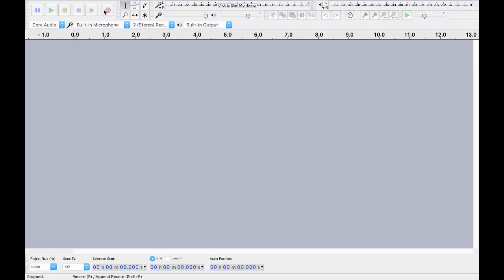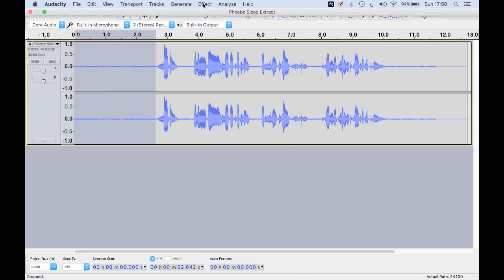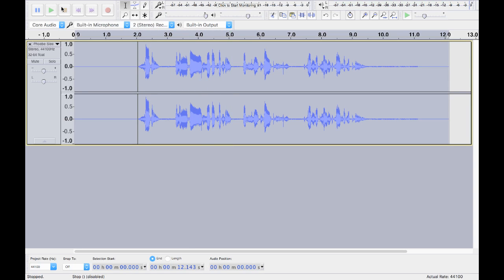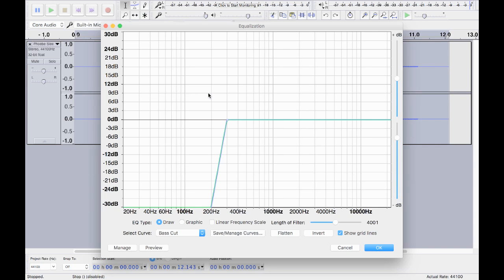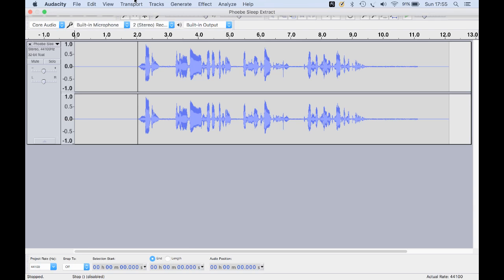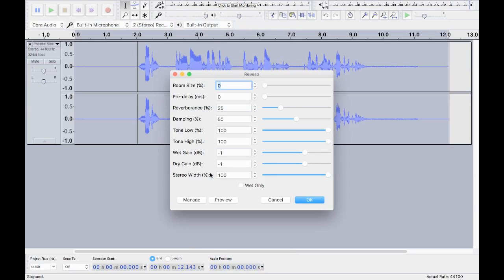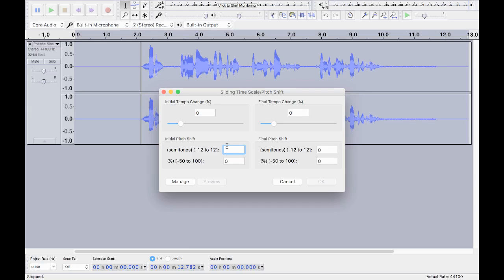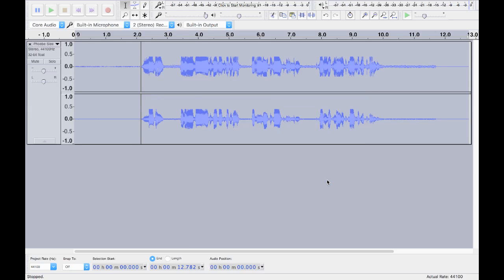Audacity Basics 4